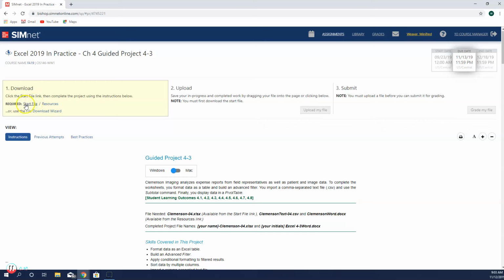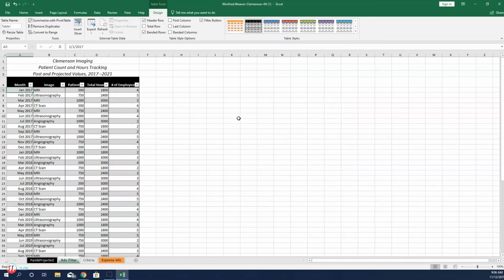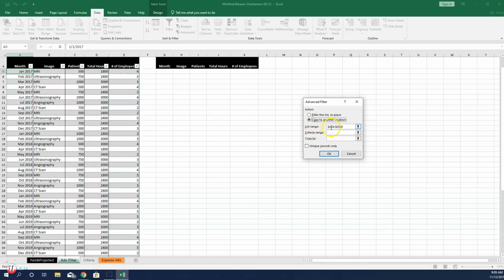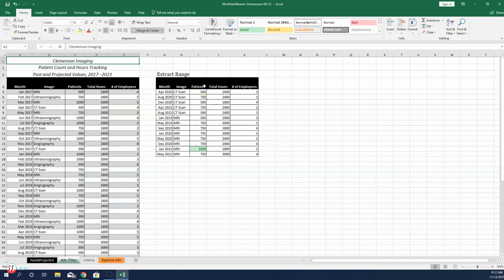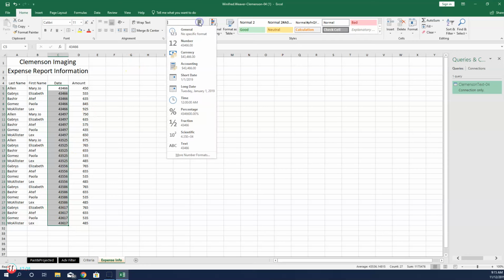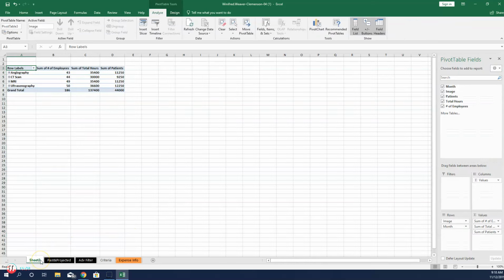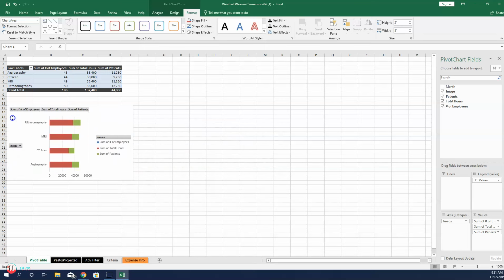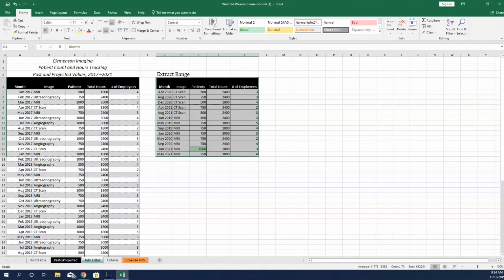Excel 2019 In Practice Ch 4 Guided Project 4 3